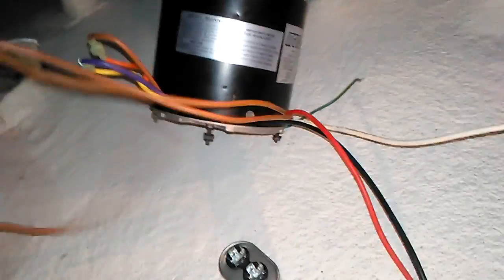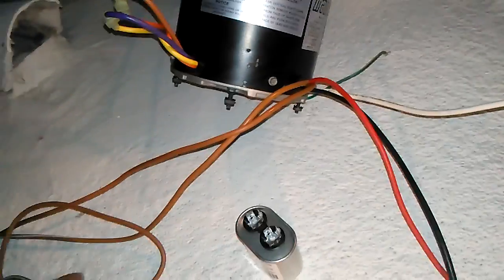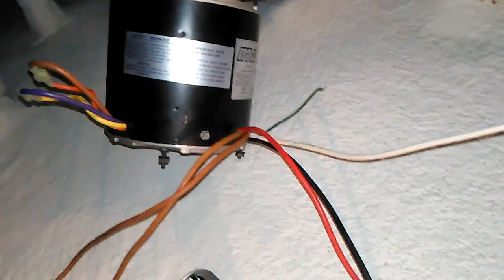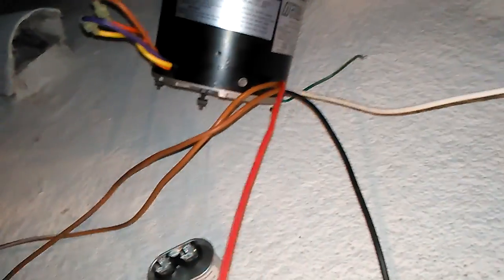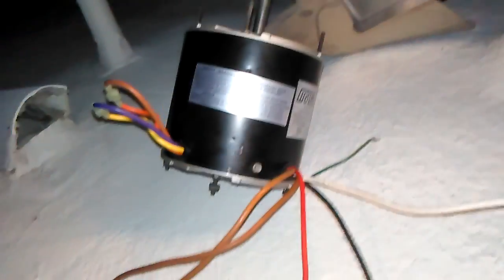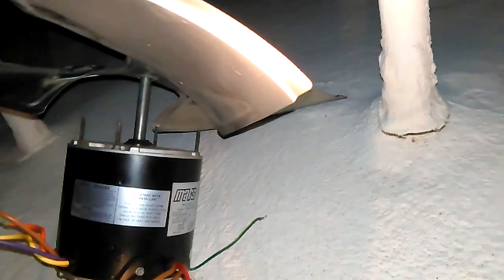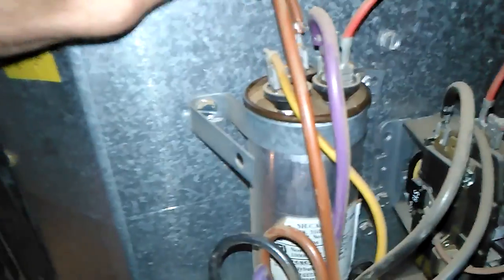5 wire condenser fan motor to a 3 wire. (Read my description to the video before commenting)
How to replace a condenser fan motor with a universal 5 wire to replace the existing three wire with adding a single capacitor to a double capacitor. It's very simple you connect the brown wires up to the capacitor it doesn't matter which way you hook them up. the other lightest color either white or yellow hooks up to the white or yellow wire together.  the red wire is a high-speed power wire to the fan motor.  black is the low speed you can only hook up the red or the black wire. not both the other one you would cap off.